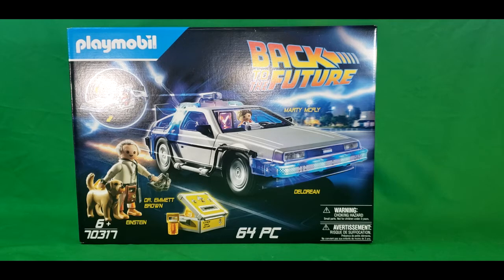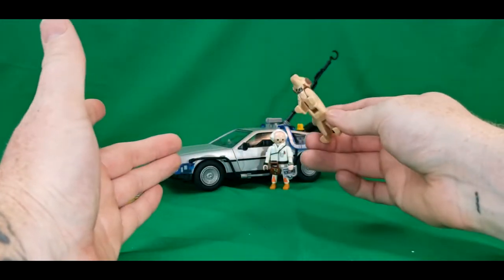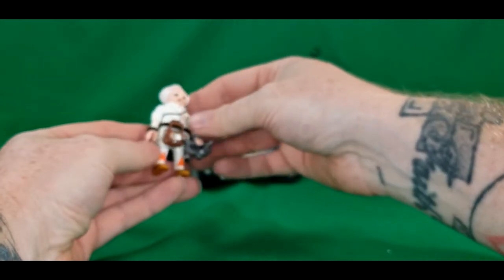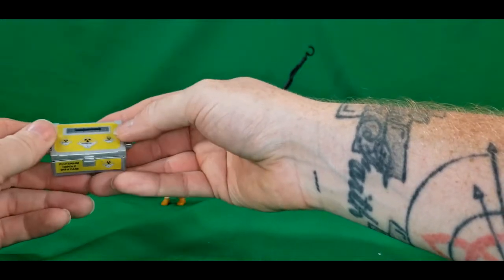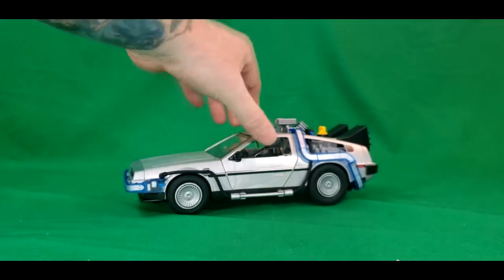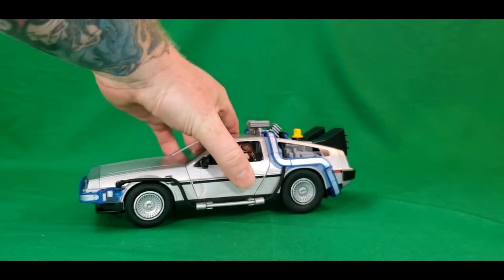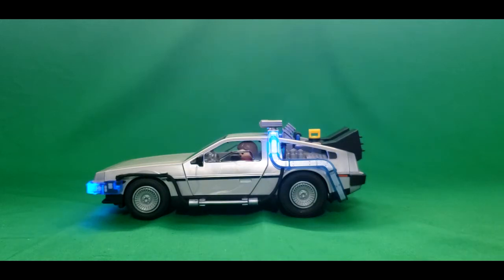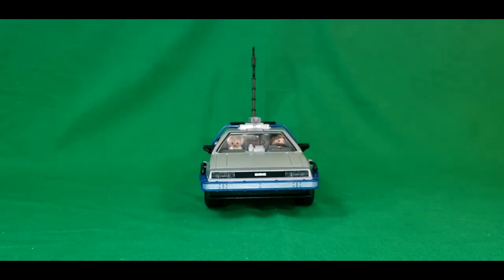Back to the Future Delorean Time Machine - Playmobil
Back to the Future Delorean Time Machine - Playmobil 70317

Playmobil goes back to the future! The iconic DeLorean features folding wheels for hover mode, doors which open upwards, an illuminated flux capacitor inside and illuminated exterior. Also included is plutonium, which can be inserted at the back of the vehicle. The playset is complete with Marty Mcfly and Doc Brown in their outfits from 1985. Includes a plutonium case, skateboard, remote control and Einstein, the dog.

The content featured on this channel and it's videos is not made for kids... And is intended for the adult collector and enthusiast.